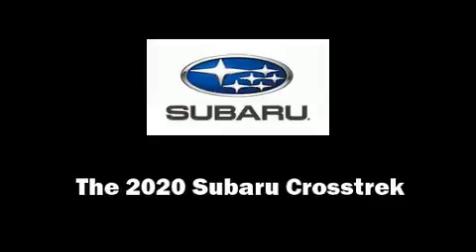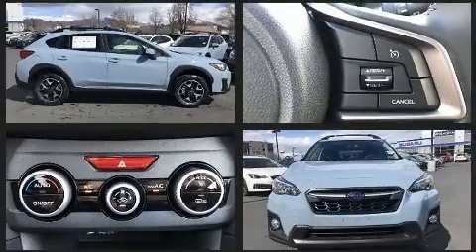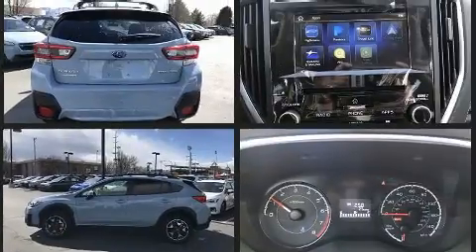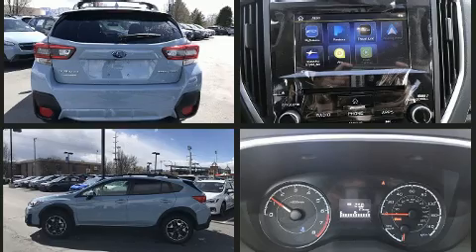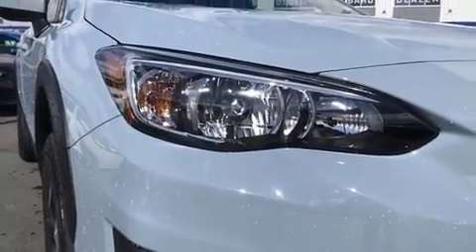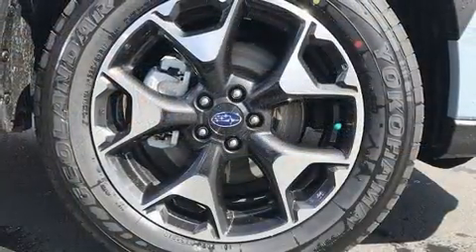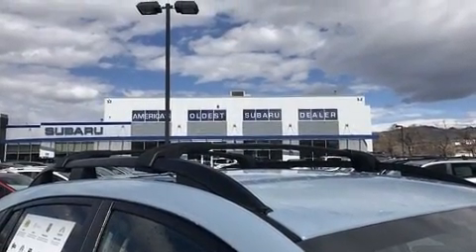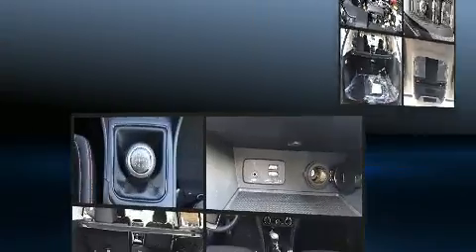2020 Subaru Crosstrek Premium in Salt Lake City, UT 84111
Sensibility and practicality define the 2020 Subaru XV Crosstrek. Under the hood you'll find a 4 cylinder engine with more than 150 horsepower, providing a smooth and predictable driving experience. Subaru prioritized comfort and style by including: variably intermittent wipers, adjustable headrests in all seating positions, an outside temperature display, power door mirrors, cruise control, a roof rack, and a split folding rear seat. Premium sound drives 6 speakers, providing you and your passengers a sensational audio experience. Subaru also prioritized safety and security with features such as: head curtain airbags, front side impact airbags, traction control, brake assist, a panic alarm, and 4 wheel disc brakes with ABS. Electronic stability control ensures solid grip atop the road surface, no matter how challenging the driving conditions. We have a skilled and knowledgeable sales staff with many years of experience satisfying our customers needs. They'll work with you to find the right vehicle at a price you can afford. Stop in and take a test drive!